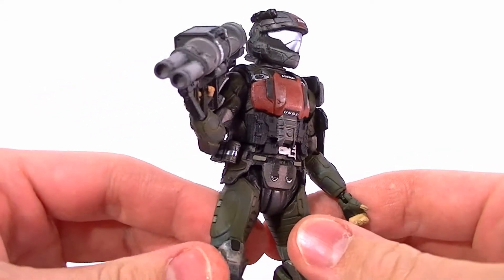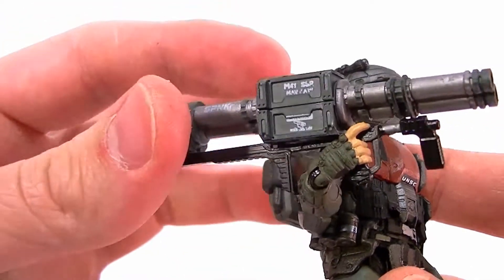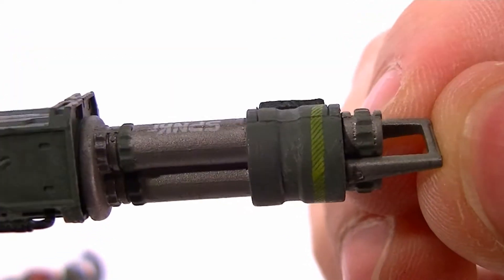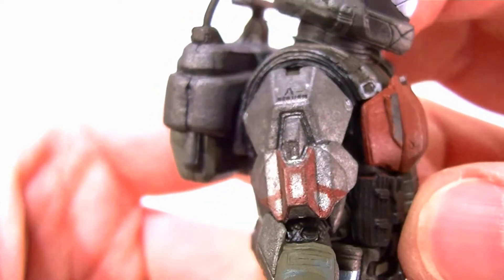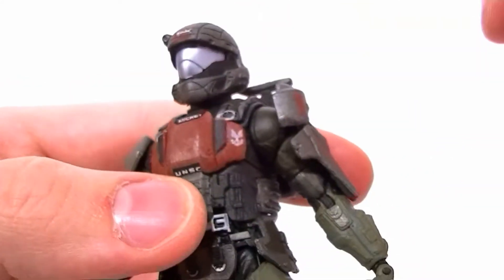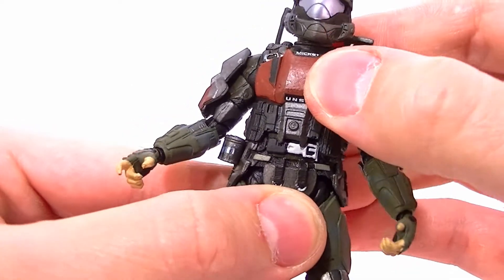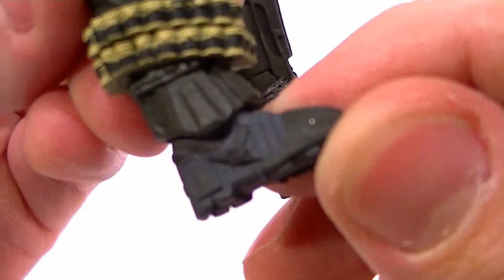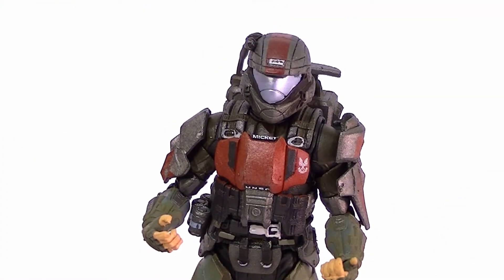Halo Anniversary ODST MICKEY Review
After years of waiting, we finally get a Mickey figure.  It must be worth the wait, right?